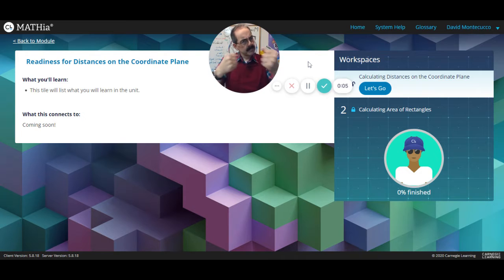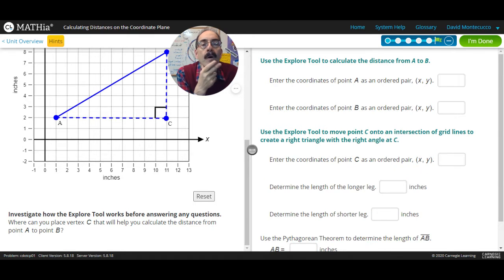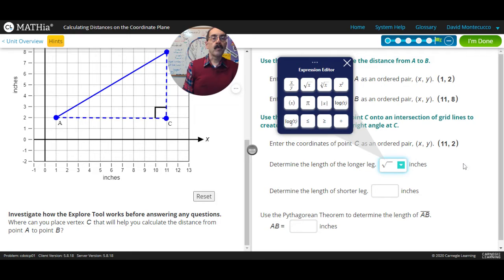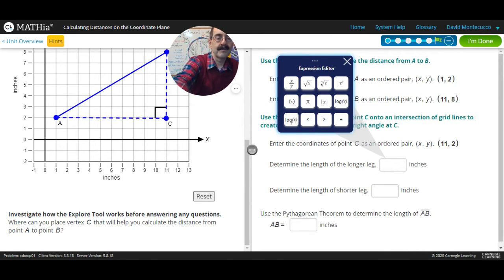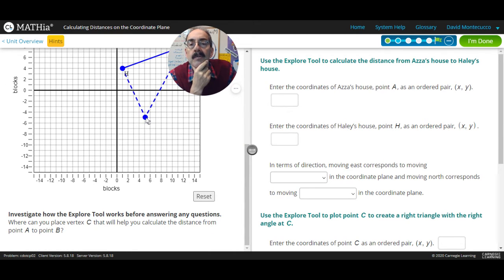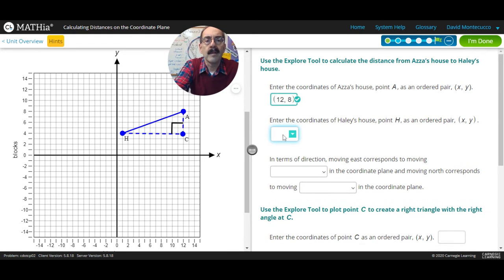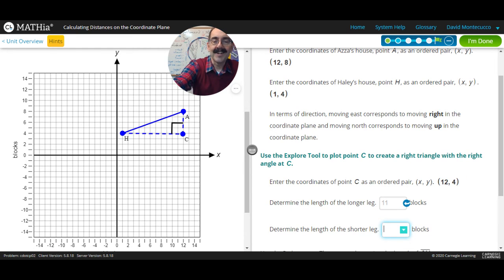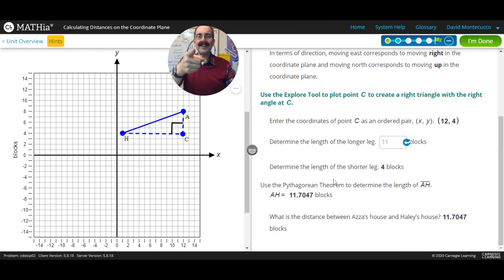WK9 Nov 9 Mathia Distance tutorial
Week 9 Nov.9 Mathia Distance calculations tutorial